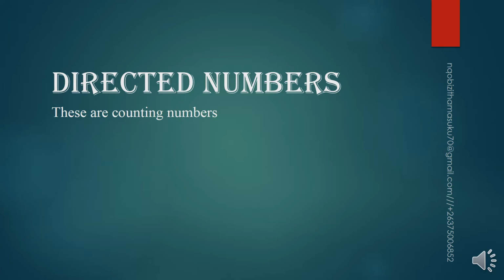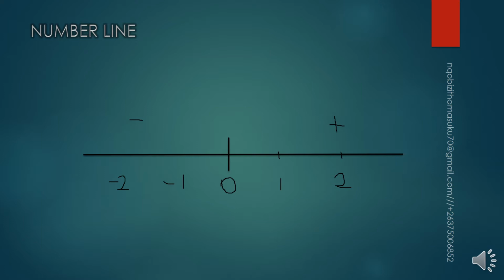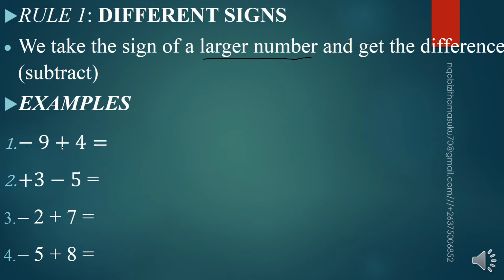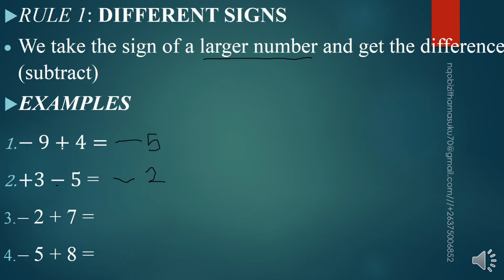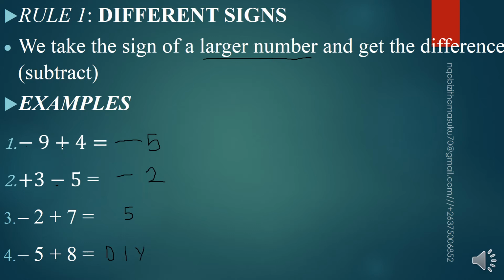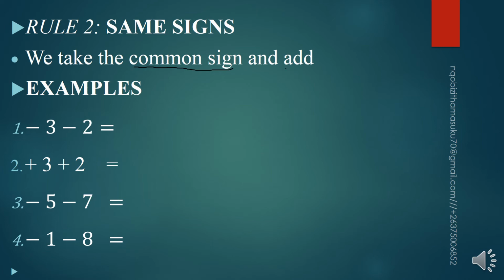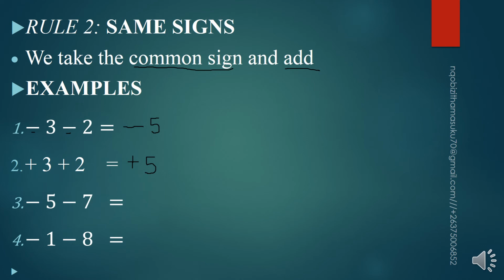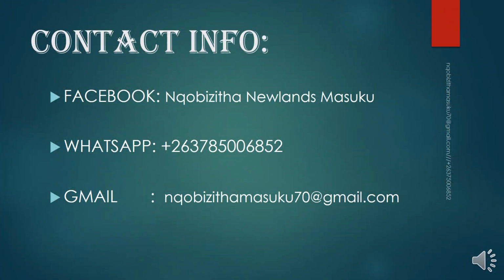directed numbers 01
directed numbers (addition & subtraction) concepts